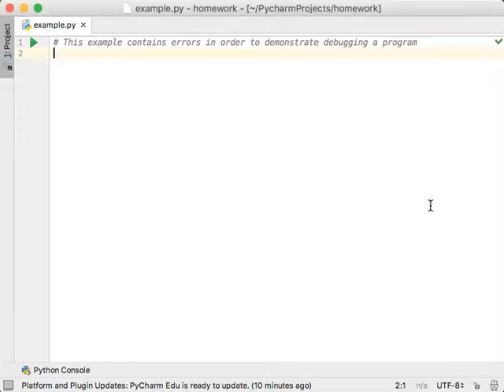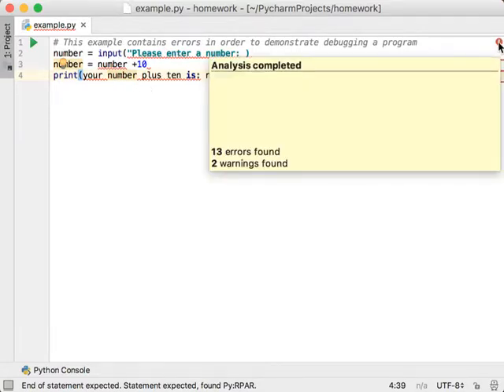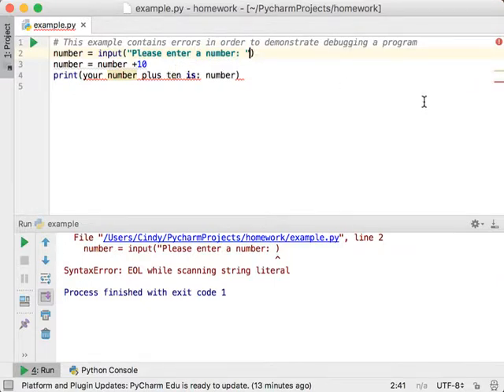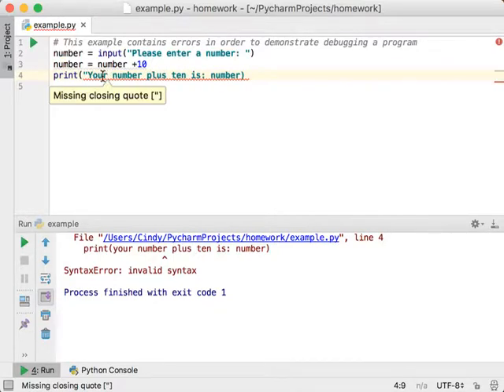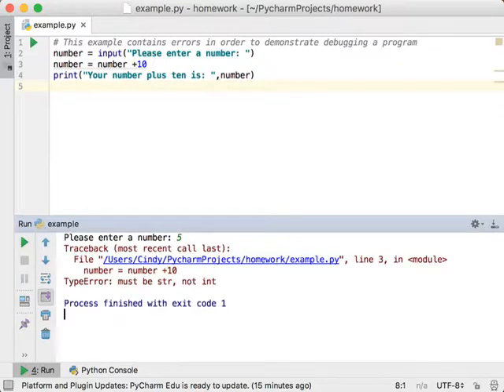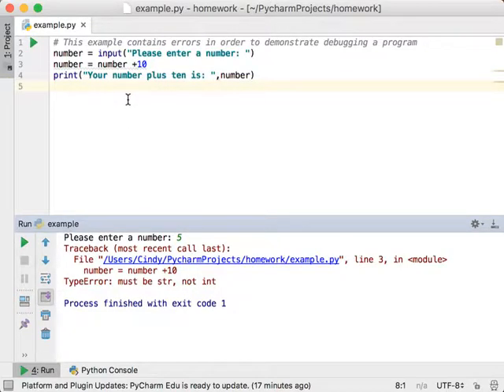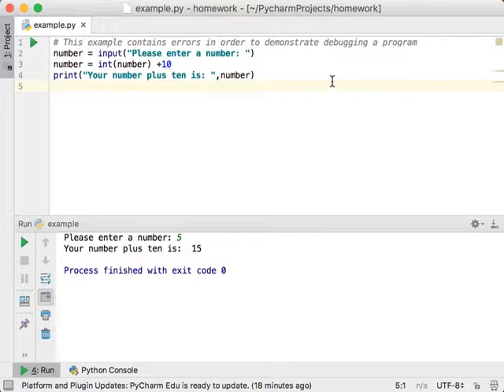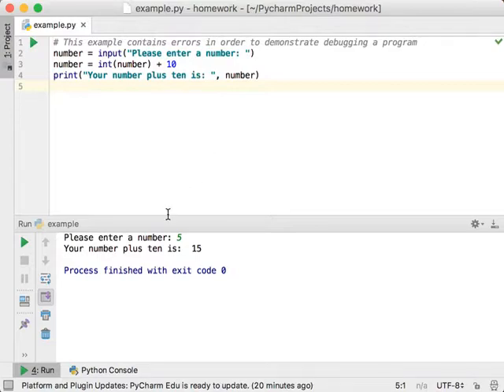Simple Python Code Debugging In PyCharm Edu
This video demonstrates the basic concepts of debugging Python code in PyCharm Edu.